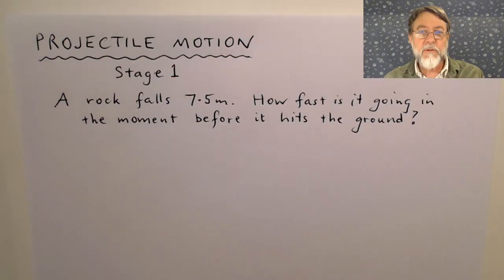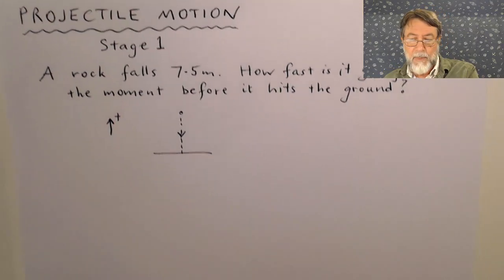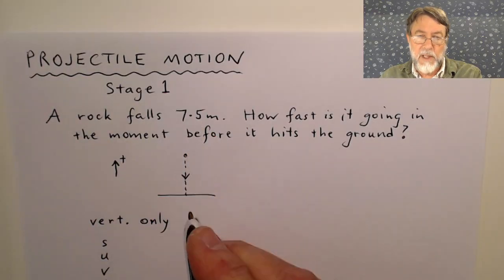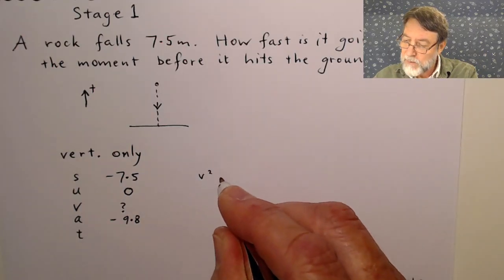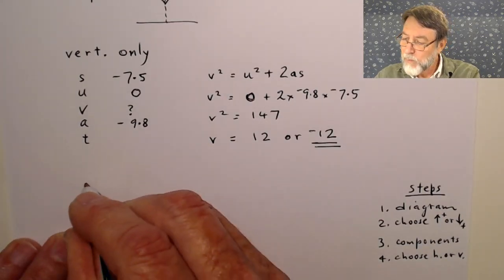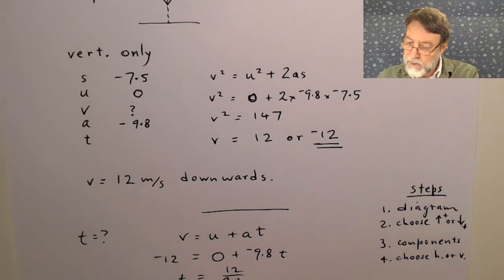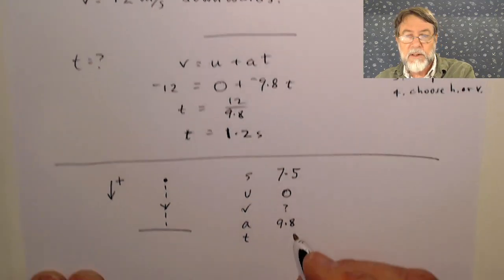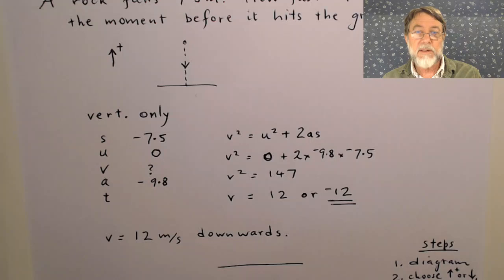3.1.3 Projectile Motion calculation Stage 1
Projectile Motion Calculations 1